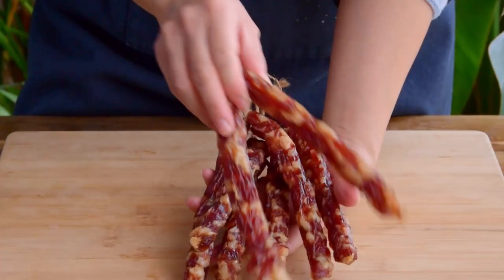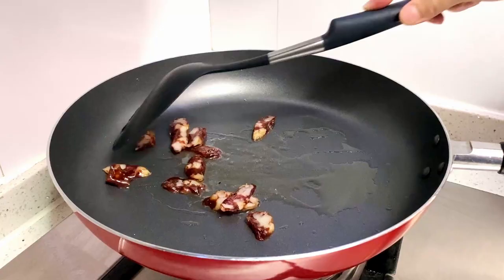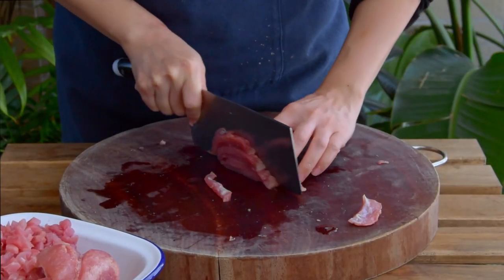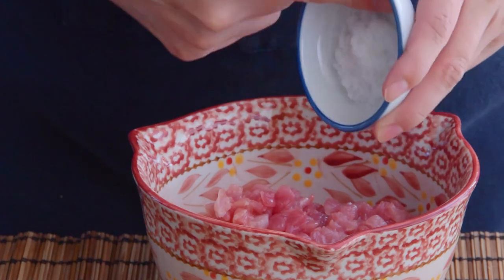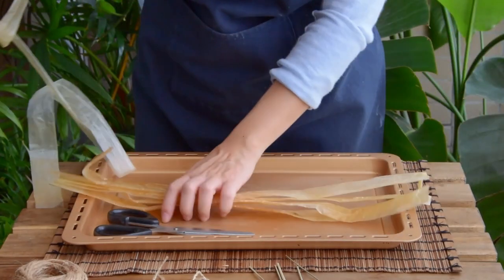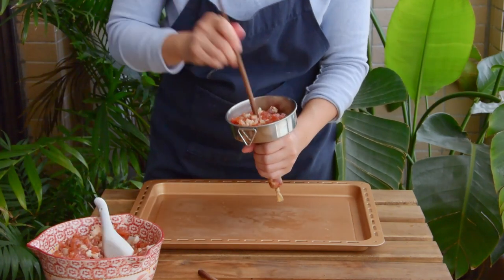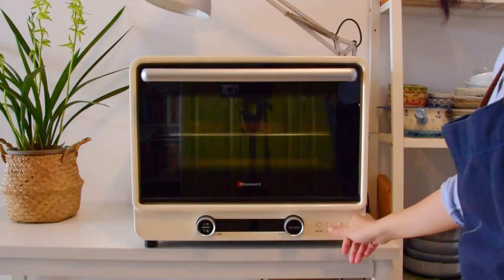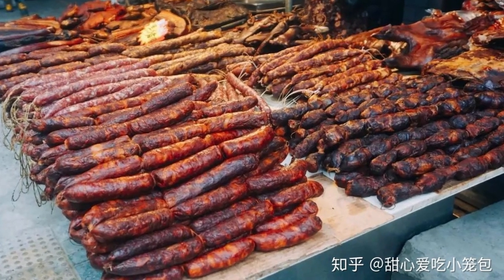Authentic Cantonese Sausage, at home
Lap Cheong! This sweet Cantonese sausage barely needs an introduction - it's awesome fried along with some veg, excellent topped over a claypot rice - or even just tossed on a bit of white rice in the rice cooker directly.

0:00 - What Is Lap Cheong?
0:52 - How to tell a Quality Lap Cheong
1:44 - Lap Cheong Recipe
7:03 - "Chinese Sausage"?

Written recipe is also over here at /r/CasualChina if you prefer your recipes in Reddit form:

INGREDIENTS

Makes 8 sausages. Feel free to scale up for a bigger batch.

* Pork; 350g lean and 150g fat. We used the ham cut (后腿), you can also use a combination of loin (外脊) and fatback (猪油) if that ham cut is hard to find.

* Casings: ~30mm dried hog casings (肠衣). Feel free to play around with this too. I believe this is the type we used

* Marinade for the Lean: 7.5g salt, 30g sugar, 3g Prague Powder #1, 20g light soy sauce (生抽), 15g Fenjiu (汾酒) -or- Rose Wine (玫瑰露酒). As of the time of writing, Rose Wine is out of stock on Amazon, but you should be able to buy this bottle in most Chinese supermarkets abroad

* Water, 75g.

Plus sugar for making the candied pork fat.

PROCESS

1. Separate the lean and fat. Dice each into pea-sized pieces. Re-weigh each to make sure you're still at 350g/150g after trimming.

2. Make the candied pork fat: blanch the pork fat for ~2 min, rinse and let it drain for a minute or two. Lay in a bowl with alternating layers of pork fat and sugar. Cover, leave in the fridge overnight.

3. Mix the lean with the 'marinade for the lean'. Cover, fridge overnight.

4. Next day, cut out ~6ft of your casing and soak in warm water for 20 minutes. If you're not using dried casings (e.g. if you're using the standard Western salted casings), prepare them according to how said casings should be prepped.

5. Rinse the sugar off the pork fat, drain for a minute or two. Combine the lean with the fat, together with the 75g of water. Mix very well, ~3-5 minutes.

6. Scrunch your casing up the bottom of a funnel, leaving ~2 inches of casing remaining at the end. Tie an overhand knot at the end of the casing.

7. Stuff the filling through the funnel with the wide end of a (Chinese-style) chopstick. Be patient, this will take some time. Once you stuff it with ~2 inches remaining at the end of it, tie another overhand knot to close it up.

8. Using two toothpicks or needles, puncture the sausage every half inch or so down the whole casing. Turn 90 degrees, and repeat. Turn another 90 degrees, repeat. Turn a final 90 degrees, and finish puncturing the sausage.

9. Cut out four ~8 inch sections of baker's twine, tie it in a loop. Separate the sausage into individual Lap Cheongs by laying the loop of twine under the sausage, looping it through the loop, and tightening.

10. Dry the sausage. Give the sausages a quick rinse, pat the, dry and put in the oven at 50C for 24 hours. Then hang in a cool, dry, sunny place for ~3 days.